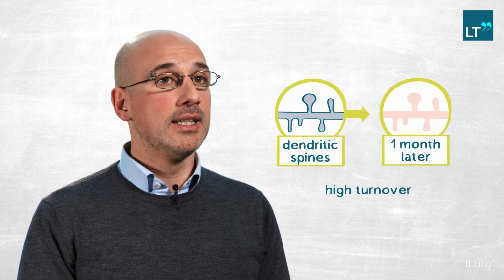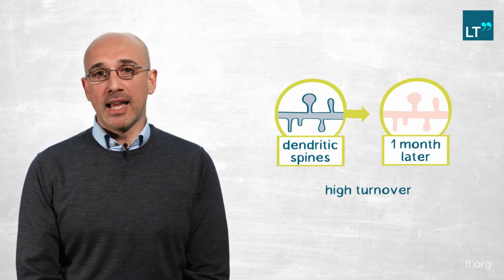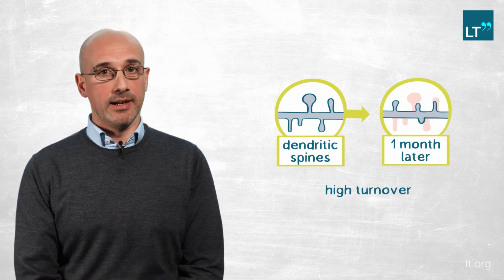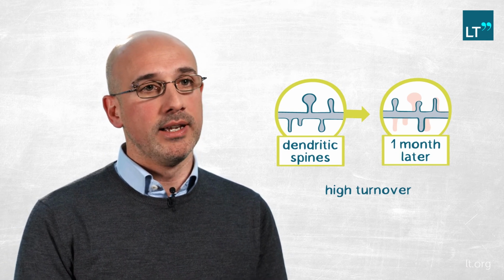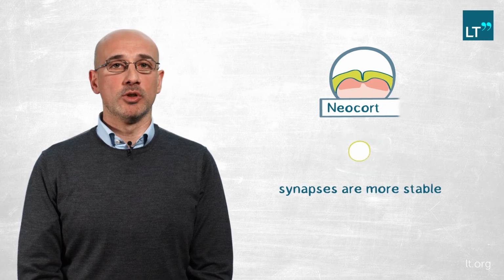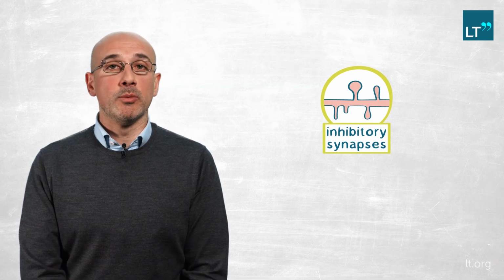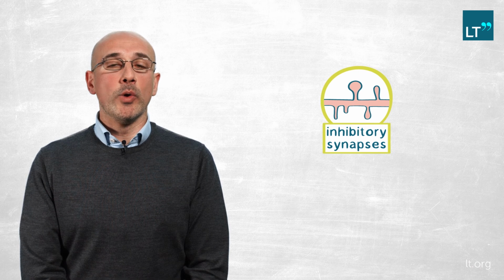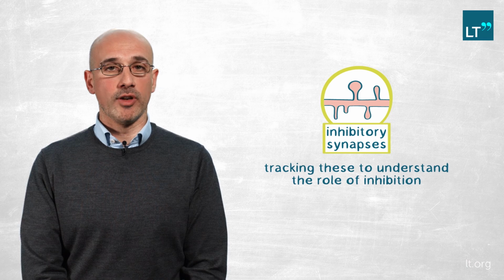What are the basic principles that govern synaptic plasticity?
Erinnerungen bestimmen, wer wir sind. Dr. Alessio Attardo erklärt, wie wir Sachen im Gehirn abspeichern und wieder abrufen können. Dabei spielt die synaptische Plastizität eine wichtige Rolle. Doch mit welchen Methoden kann man Aktivitäten, die hauptsächlich im Hippocampus stattfinden, untersuchen?